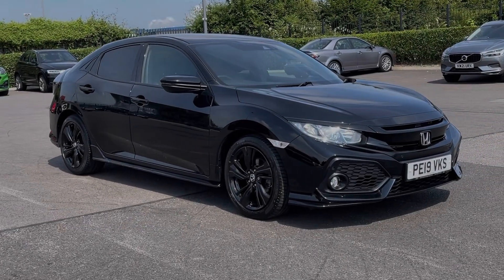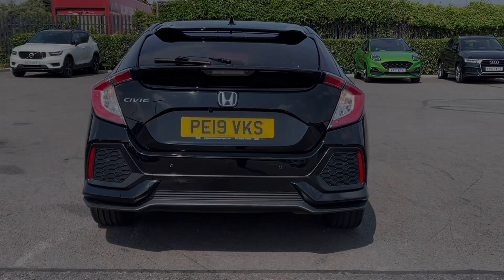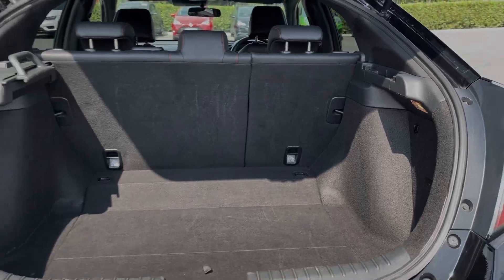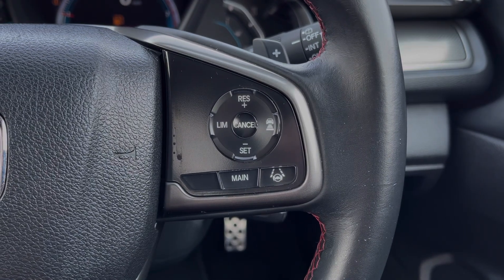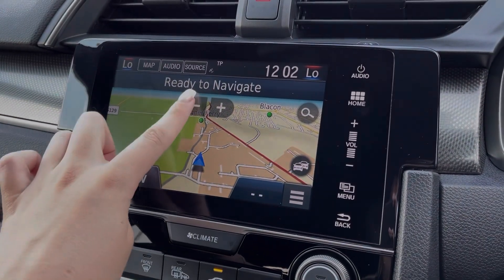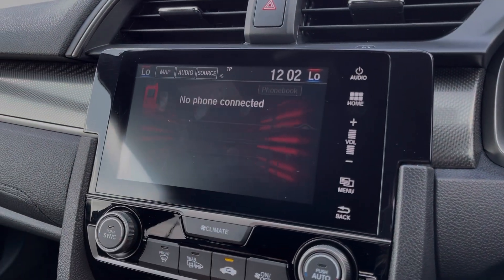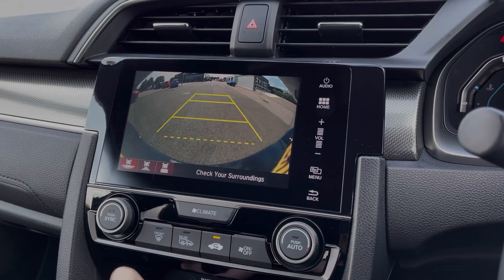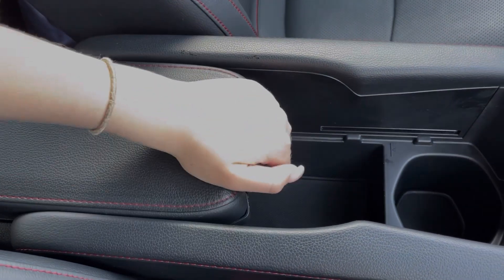Used Honda Civic 1.0 VTEC Turbo Sport Line | Motor Match Chester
Just into our stock, this 2019 Honda Civic 1.0 VTEC Turbo Sport Line in Crystal Black is now available for sale from Chester.
Reg number: PE19 VKS
Fuel: 1.0L Petrol
Transmission: Automatic
Mileage: 31,918 miles

Some top features on this car include:
Cruise control